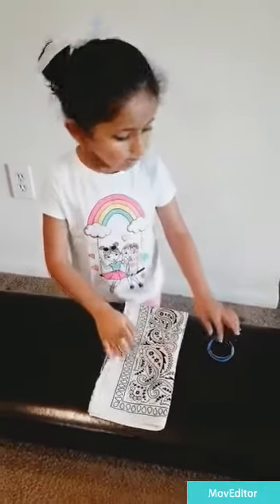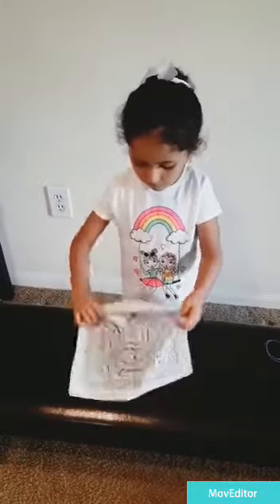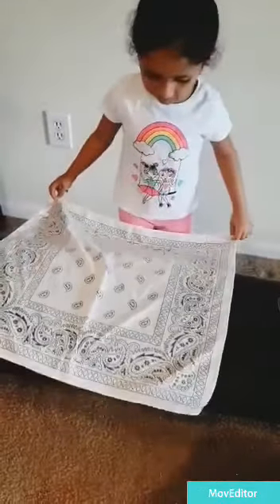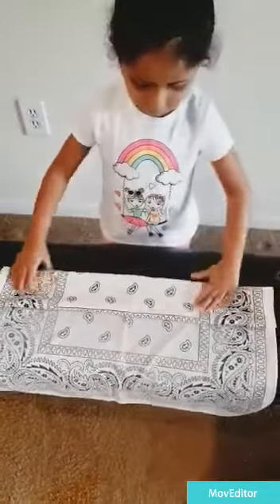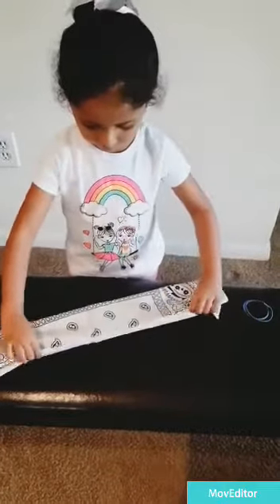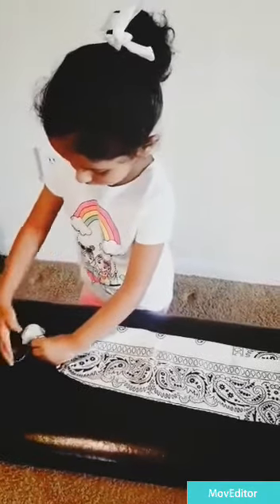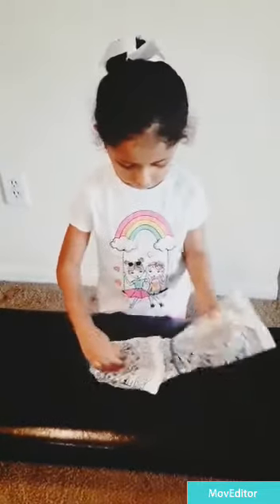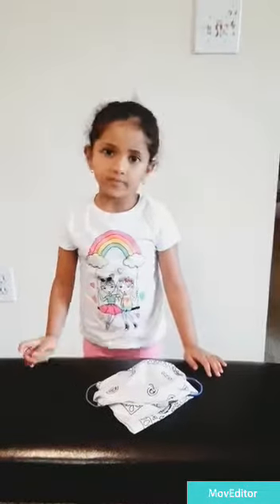How to make Mask at home 😷